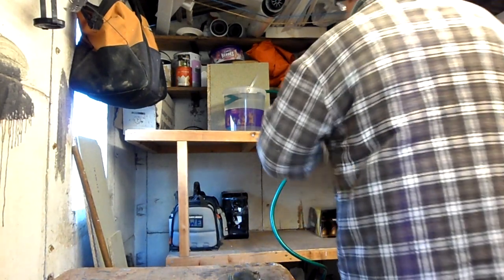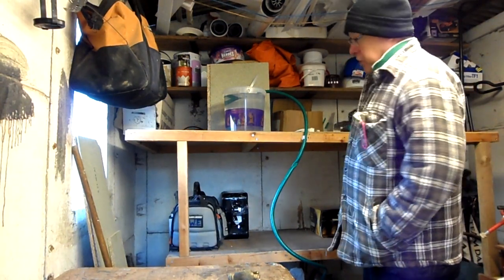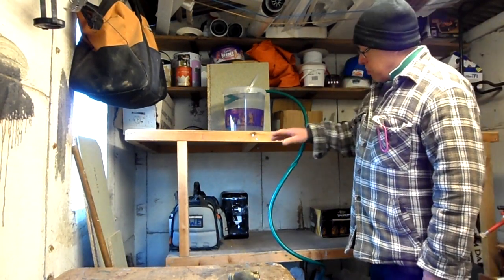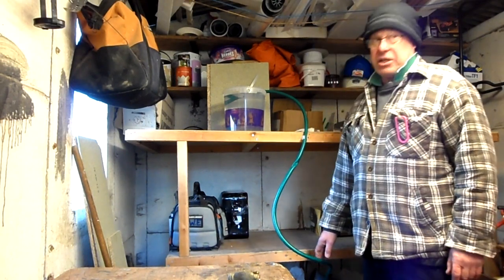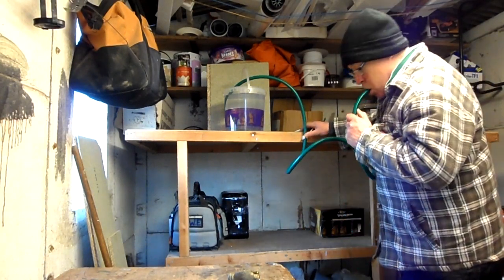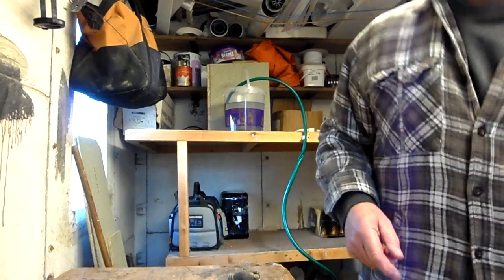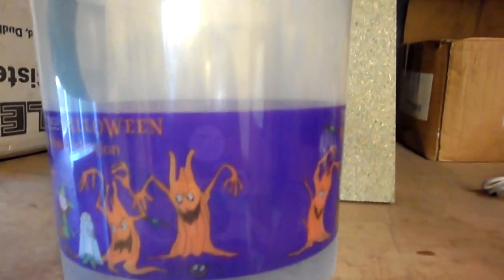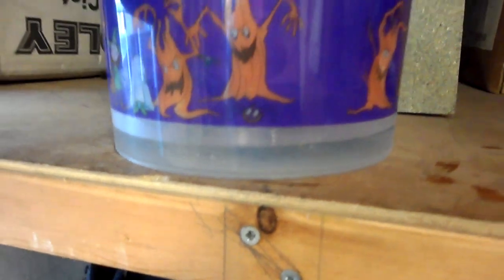toms top tips how a syphon works